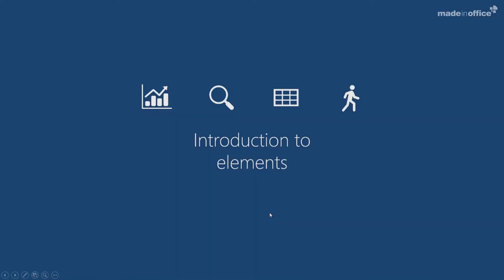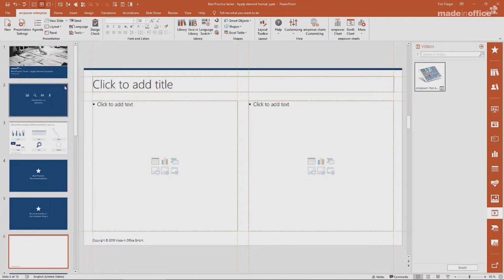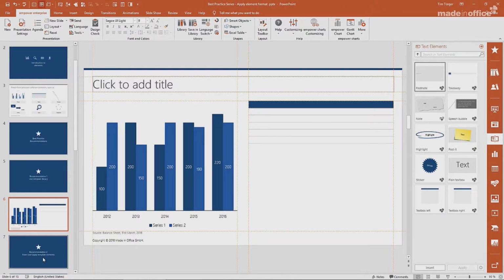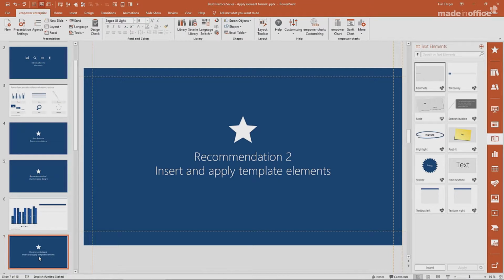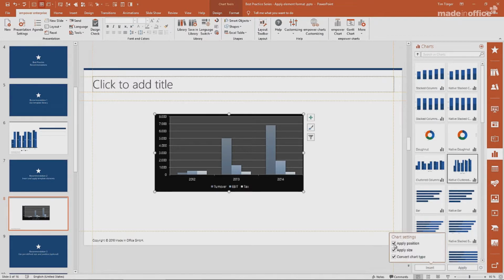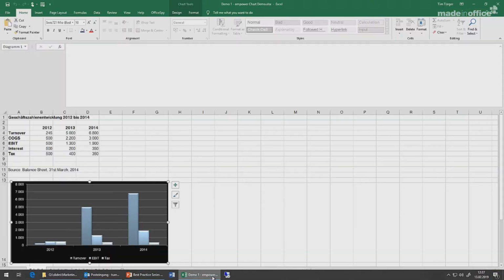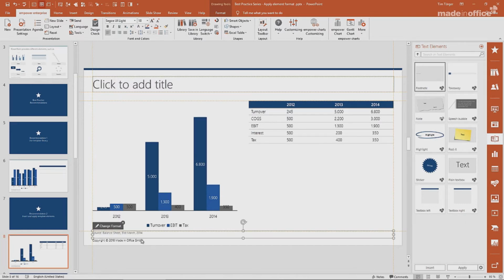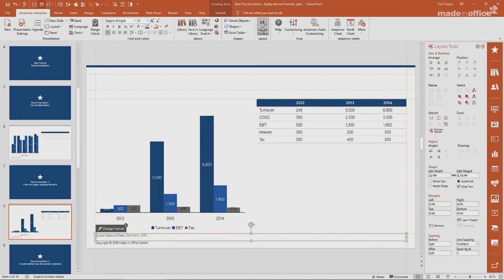empower Best Practice Series #16 - How to create a master in PowerPoint